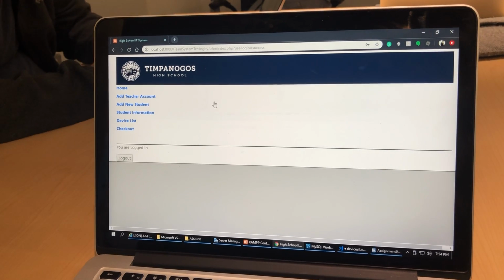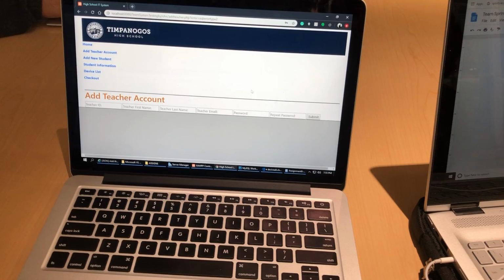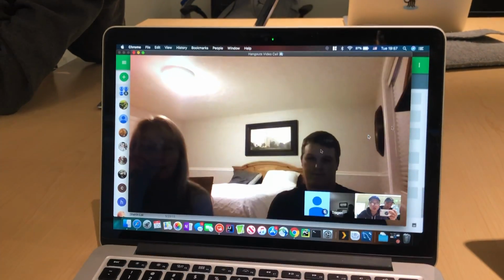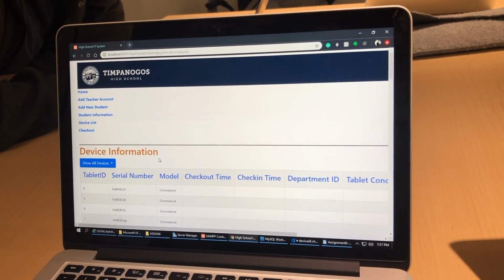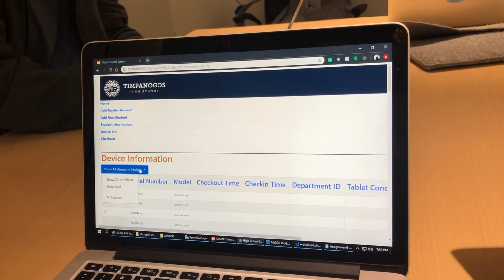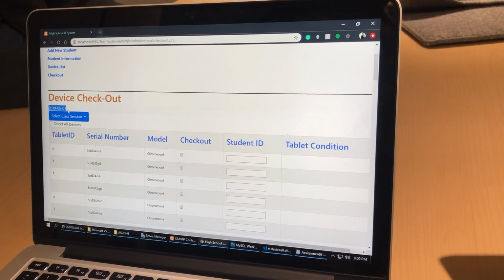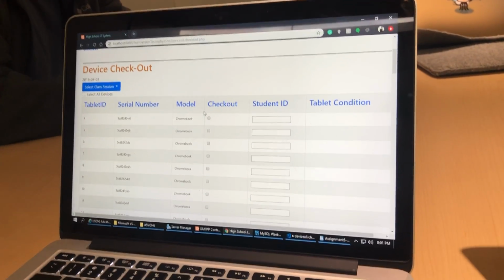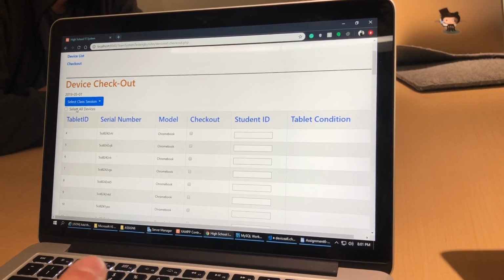Twinkie Sprint3 Review